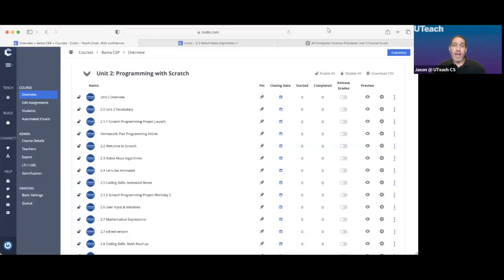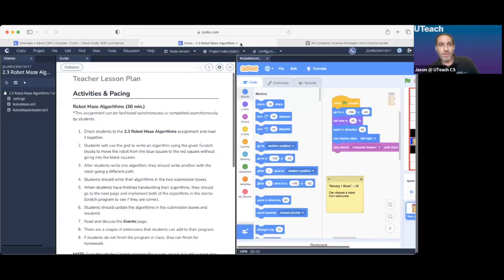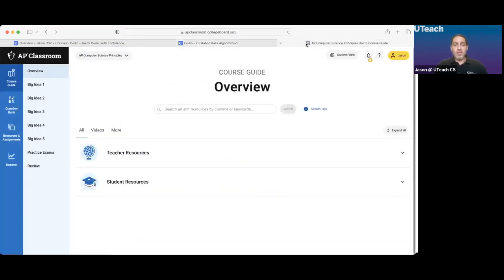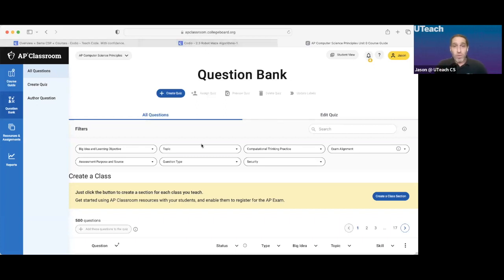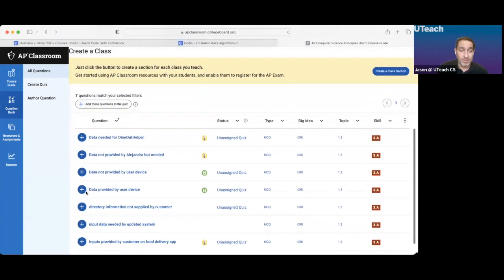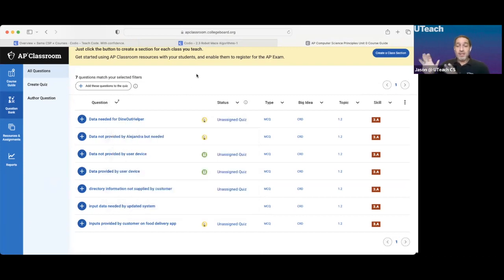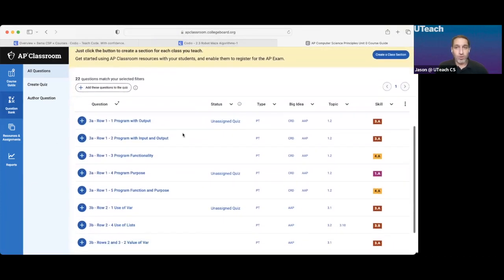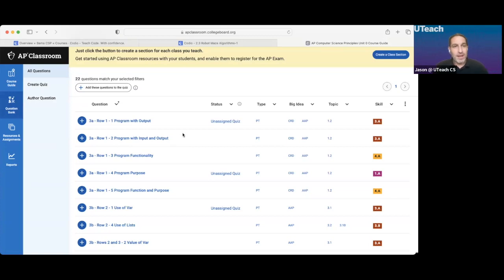UTeach AP CSP: Filtering AP Classroom Using UTeach Lesson Plans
This video explains how to align each of the UTeach assignments to the AP Classroom to provide additional practice and formative assessments to your students. Using the Teacher Only - Additional Practice page of the assignment, you can filter the Question Bank to provide questions that directly align with each specific assignment. Use AP Classroom to create bell ringers, exit tickets, and quizzes to monitor students' mastery of the CSP topics and skills.